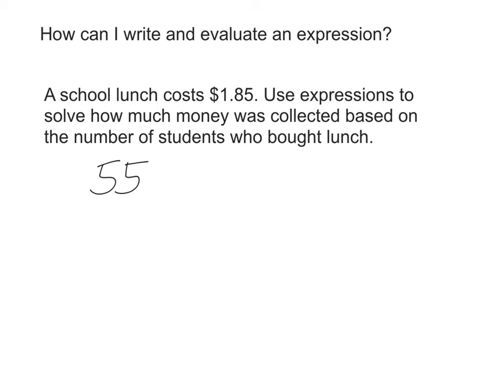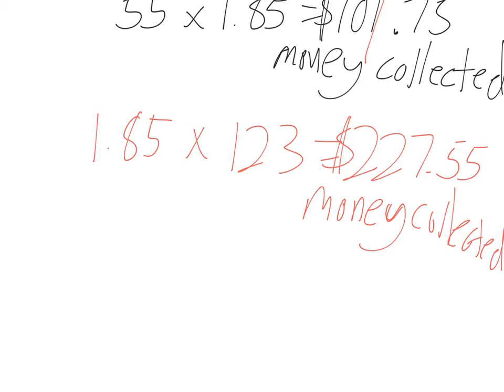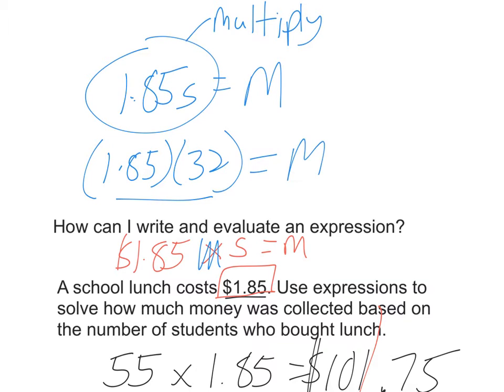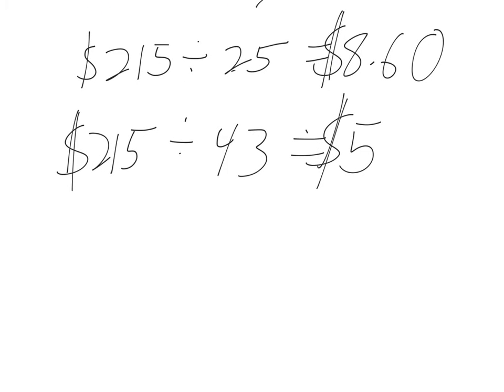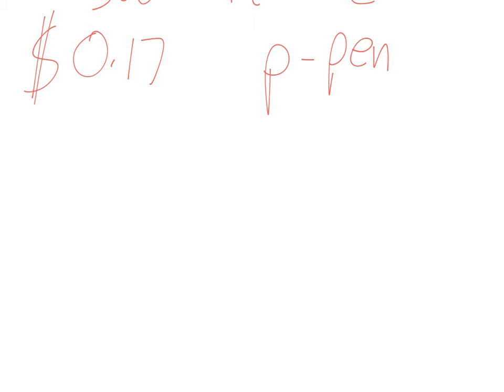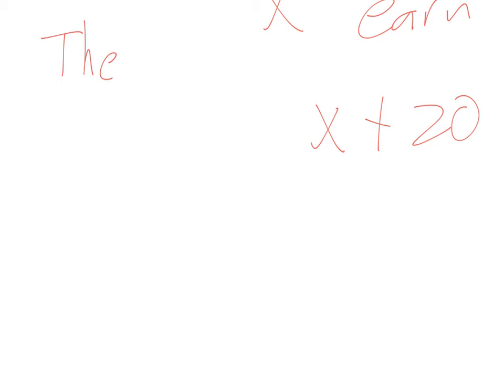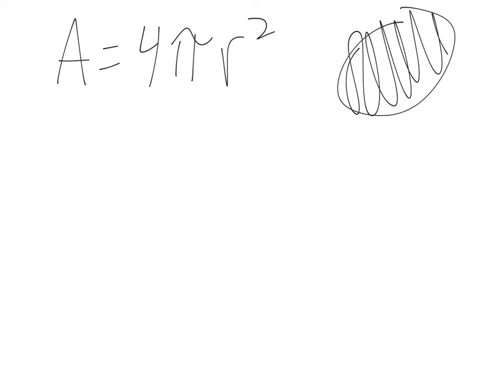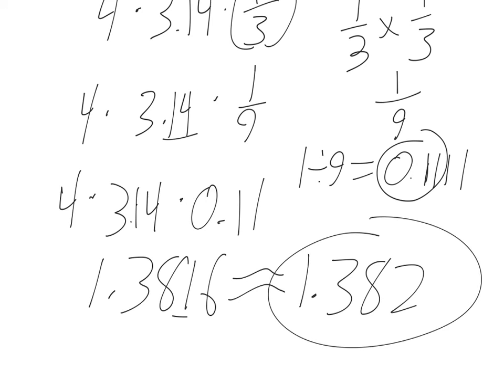How do I write and evaluate expressions?